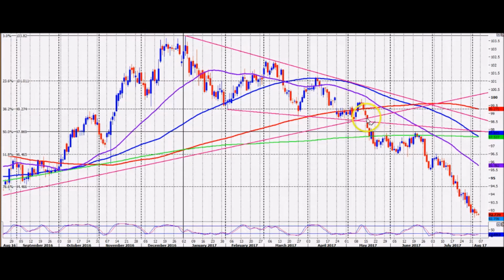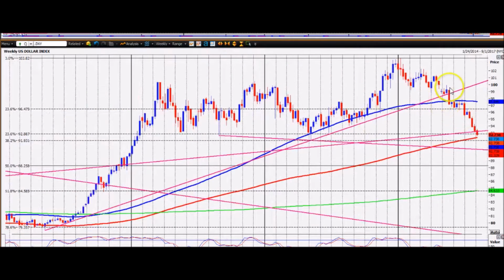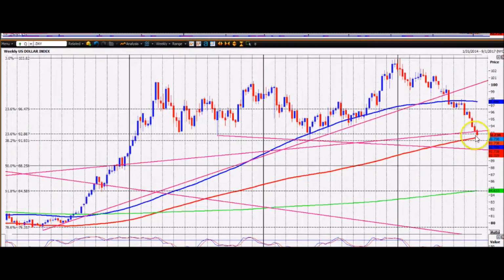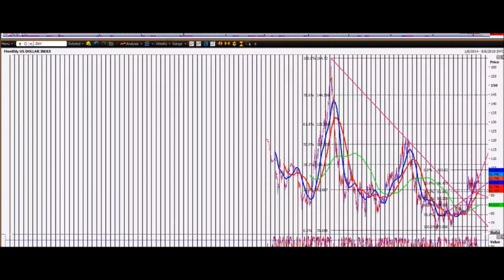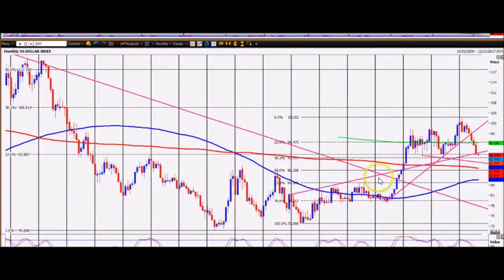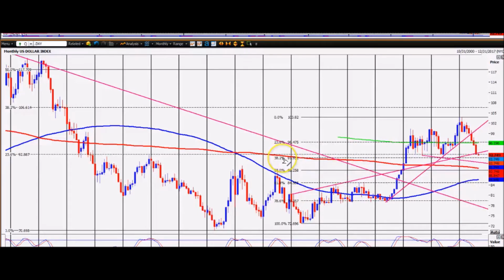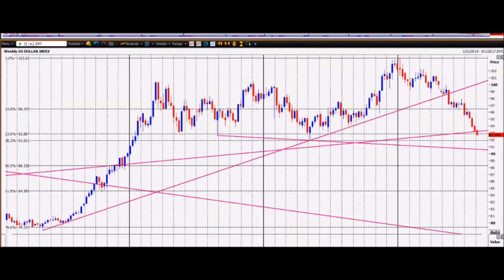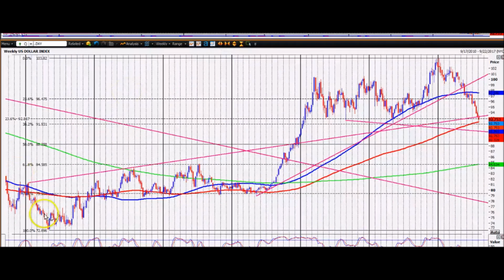Dollar Index Update - August 4th, 2017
We wanted to provide an update on the Dollar Index after our previous video.  Jason called short the Dollar Index back in March. Since then we have had an aggressive move to the downside.  This video is meant to be an update for those who have taken advantage of that trade and curious as to where the Dollar Index and Euro will head from here.